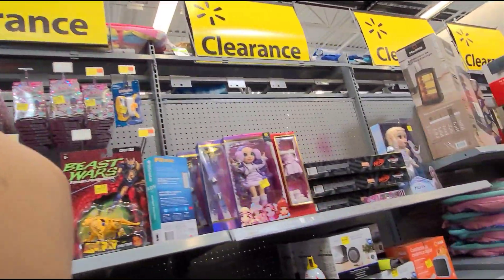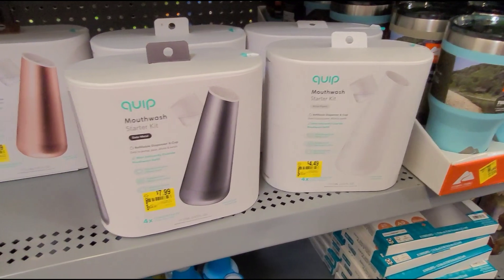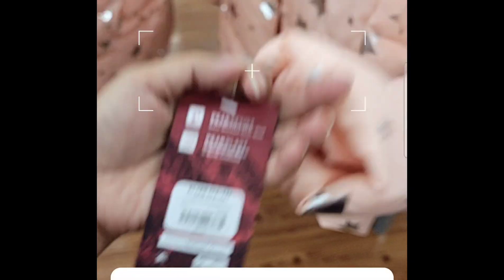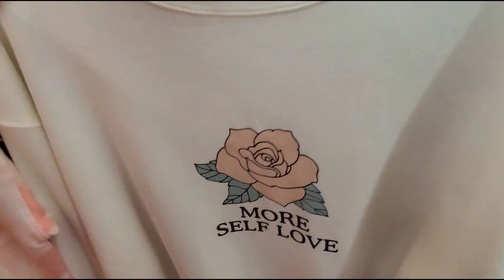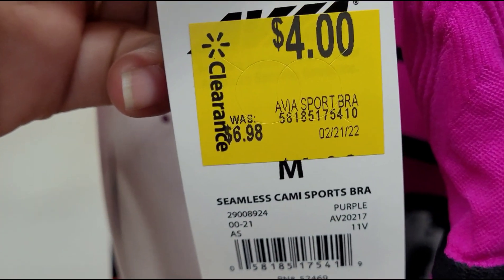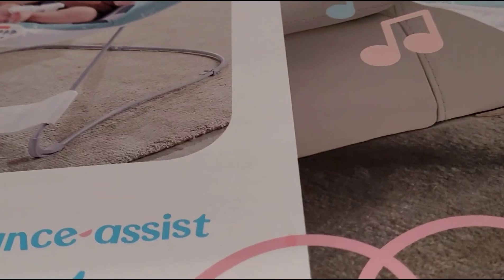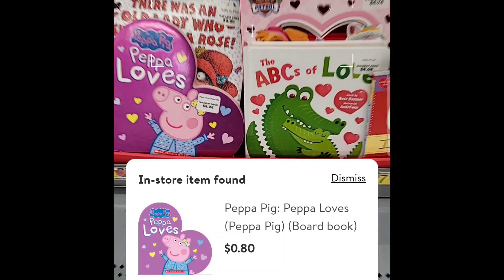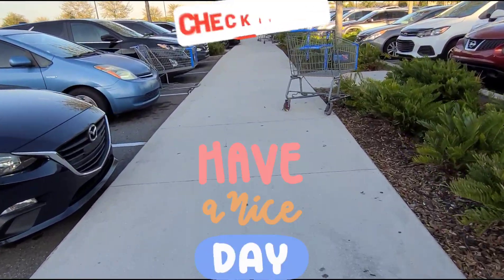OMG!‼️Employees keep marking items on Clearance//found Items as low as.29 cents//Walmart Clearance🔥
You can download the Walmart+ app at the app store on your phone it's free...Also a friendly reminder that pricing varies from store to store also from state to state.